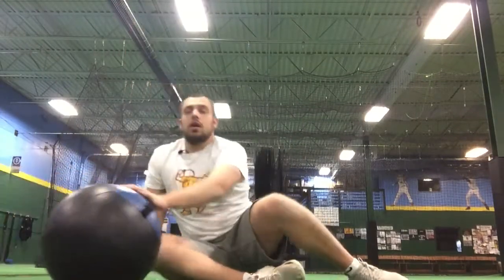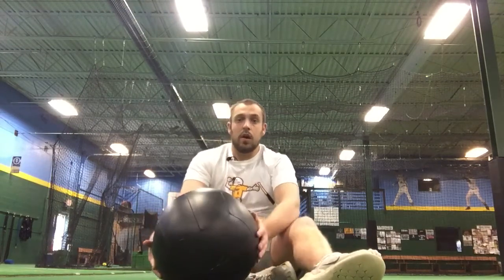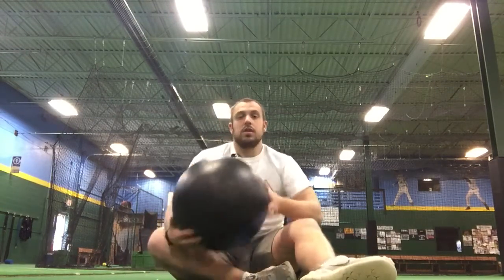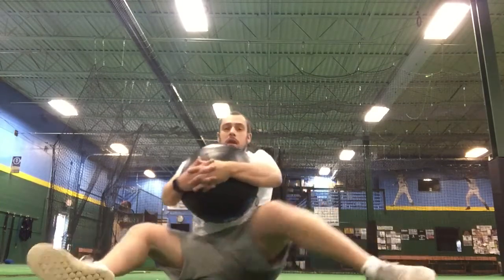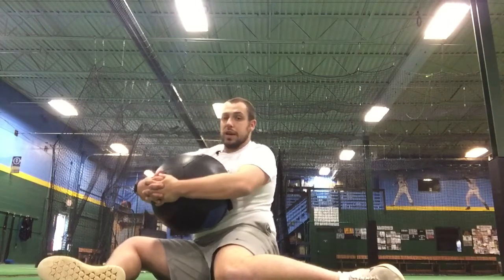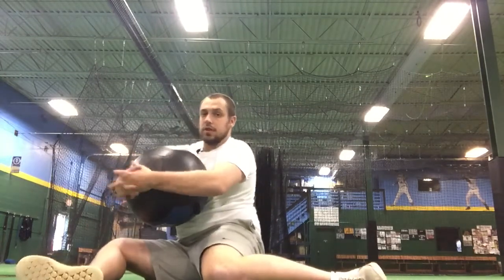90/90 med ball squeeze, max effort